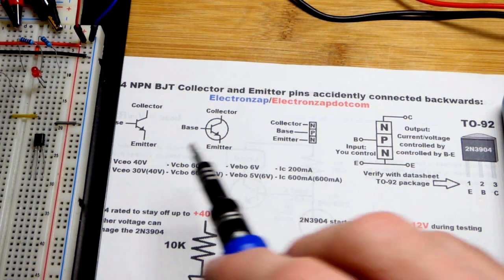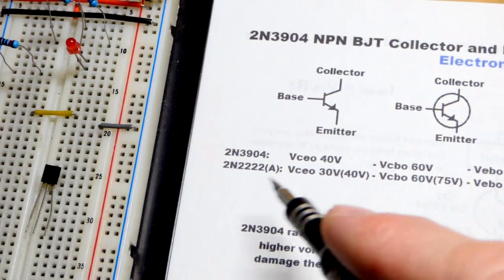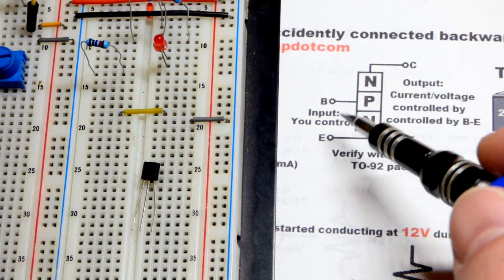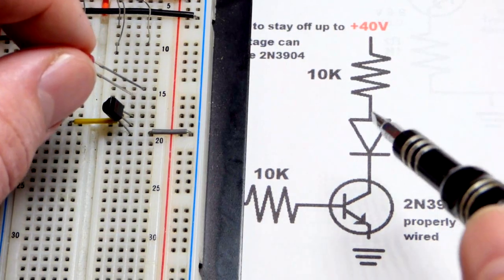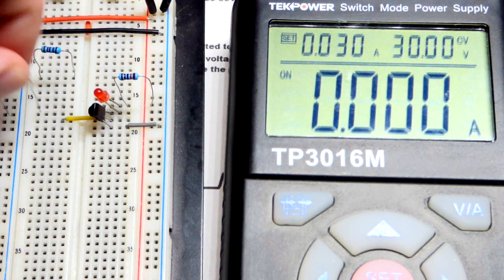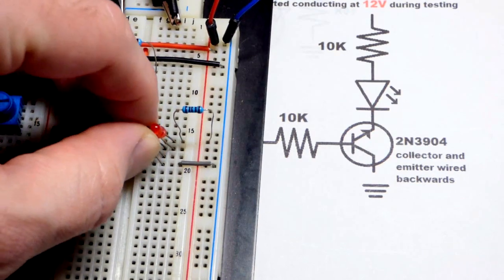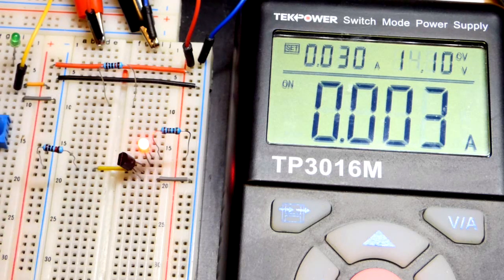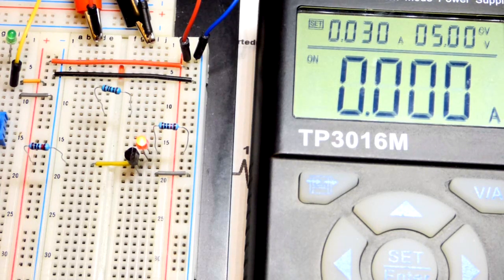The problem with connecting 2N3904 NPN BJT collector emitter backwards in electronic circuits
Quick test of a NPN BJT emitter and collector wired backwards.